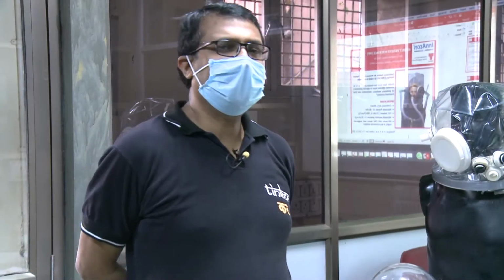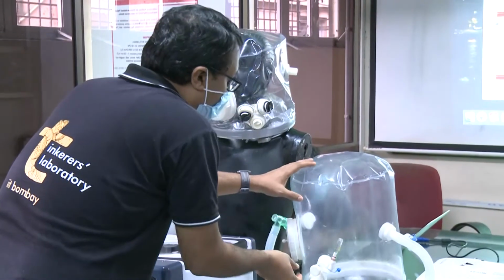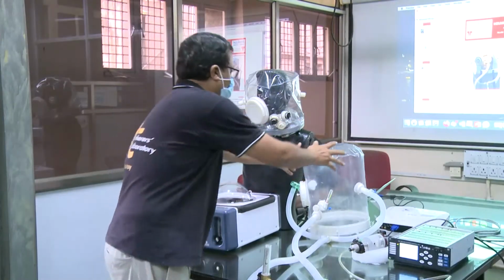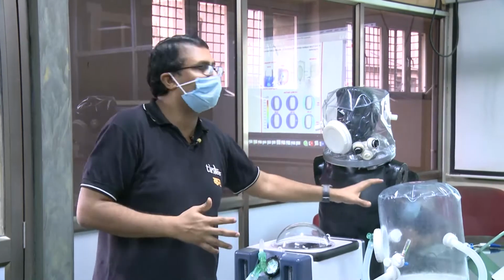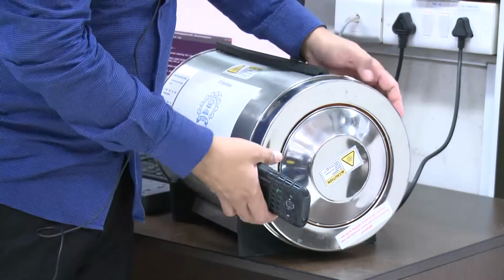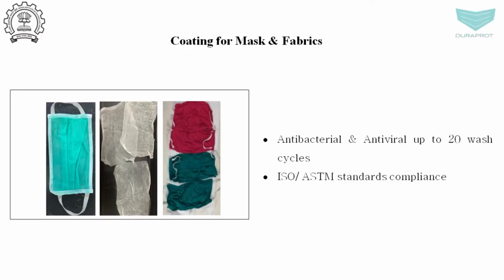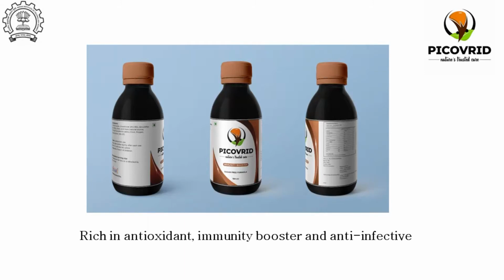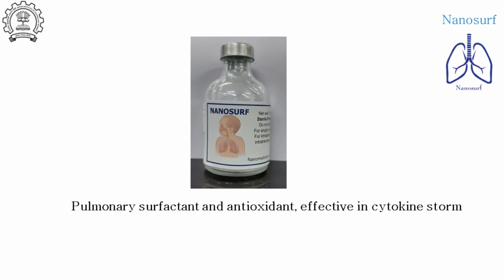COVID-19 initiatives at IIT Bombay